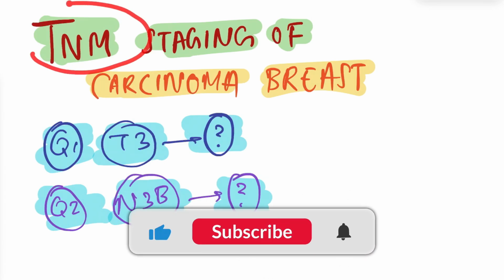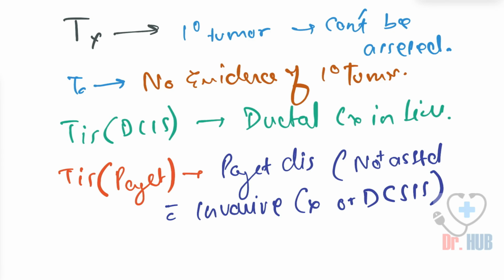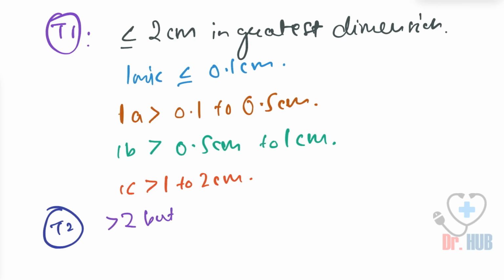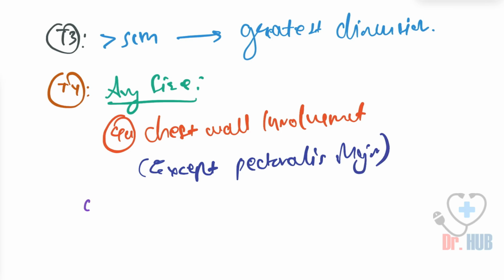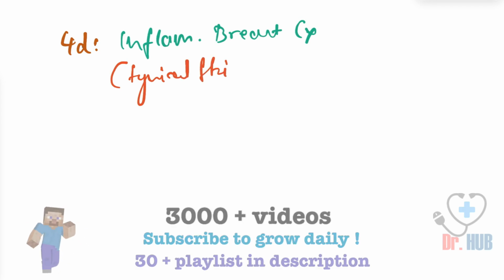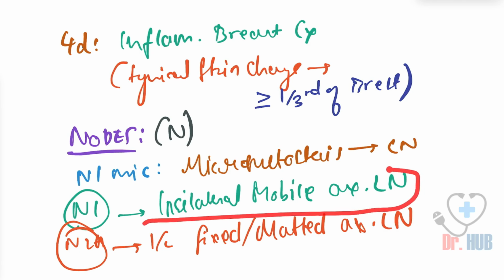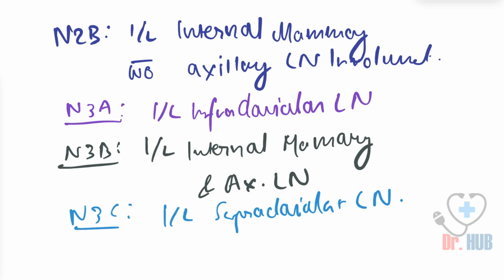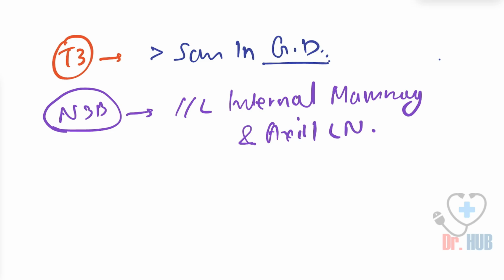TNM staging of carcinoma breast